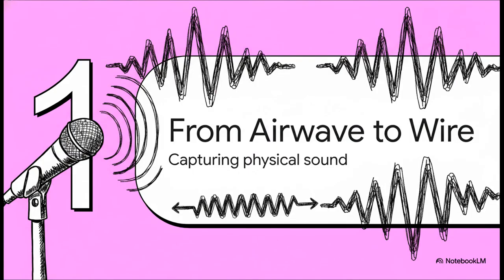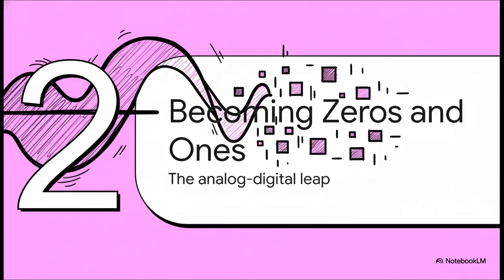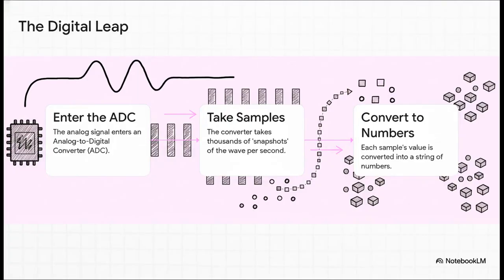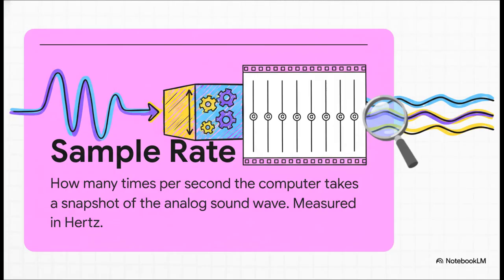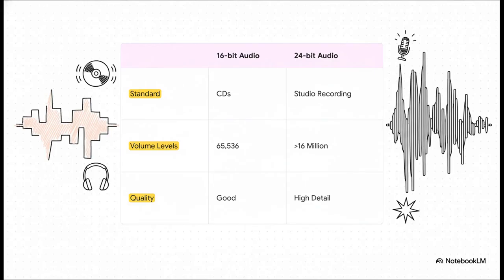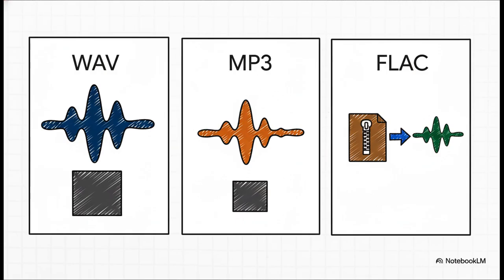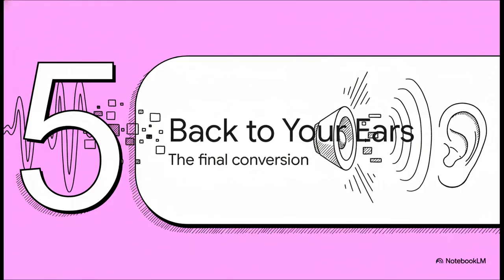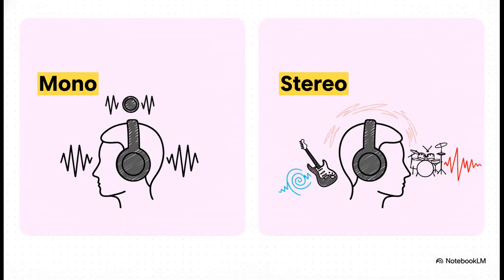Digital Audio Basics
The definition of digital audio
Digital audio is a representation of sound that has been recorded or converted into a digital format. In this process, sound waves are captured by a microphone and turned into electrical signals. These signals are then transformed into a series of numbers that a computer can understand. This allows us to store music and speech on devices like smartphones and laptops. Once the sound is digital, it can be played back or edited many times without losing any quality.
The process of sampling sound
Sampling is the first step in converting an analog sound wave into a digital file. A computer takes thousands of snapshots of the sound wave every single second. Each of these snapshots is called a sample and represents the amplitude of the wave at that specific moment. The more snapshots the computer takes, the more accurate the digital version of the sound will be. This continuous measuring ensures that the digital file sounds very similar to the original live audio.
Understanding the sample rate
The sample rate refers to how many samples are taken per second during the recording process. It is measured in a unit called Hertz, and a common rate for high quality audio is 44,100 Hertz. This means the computer records the sound level over forty thousand times in just one second. A higher sample rate captures more detail and allows for the recording of higher frequencies. This technical measurement is essential for ensuring that the music sounds clear and natural to the human ear.
The role of bit depth
Bit depth determines how much information is stored in each individual sample of the sound. It describes the number of possible levels that the volume of the sound can be assigned to. A common bit depth for standard audio files is 16 bits, which allows for many thousands of different volume levels. Using a higher bit depth reduces background noise and makes the recording sound much cleaner. It essentially provides more precision for the mathematical representation of the audio signal.
Common audio file formats
There are many different ways to save digital audio files on a computer or a tablet. Some formats like WAV are uncompressed, which means they keep all the original data but take up a lot of storage space. Other formats like MP3 are compressed to make the files much smaller so they are easier to share. Compression works by removing sounds that the human ear cannot easily hear anyway. Most students use a variety of these formats depending on whether they need high quality or a small file size.
Monophonic and stereophonic sound
Audio can be recorded and played back using one or more channels of sound. Mono sound uses only one channel, so the same audio comes out of every speaker in a system. Stereo sound uses two channels, which allows different sounds to be sent to the left and right speakers. This creates a sense of space and direction, making the listener feel like they are in the middle of the music. Most modern headphones and home speakers are designed to play stereo audio for a better experience.